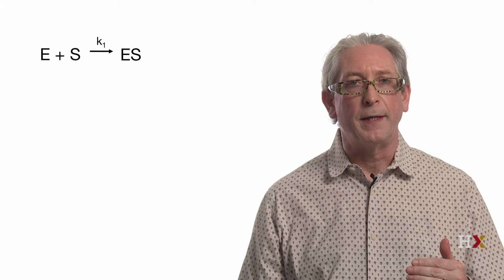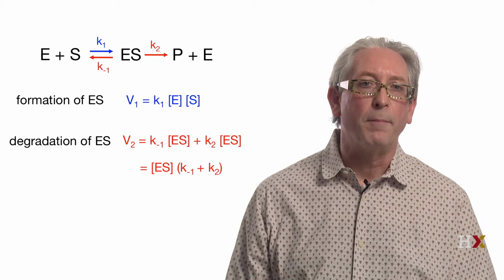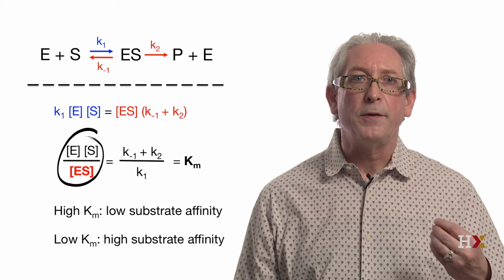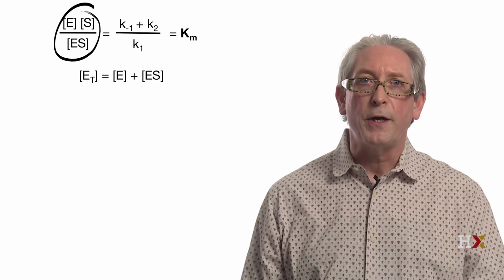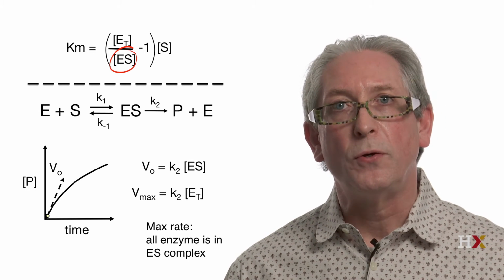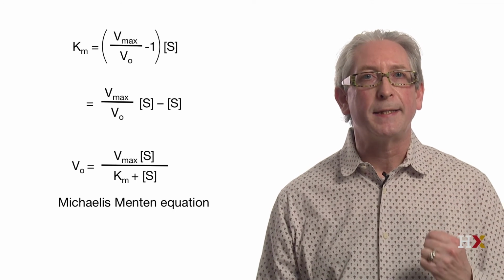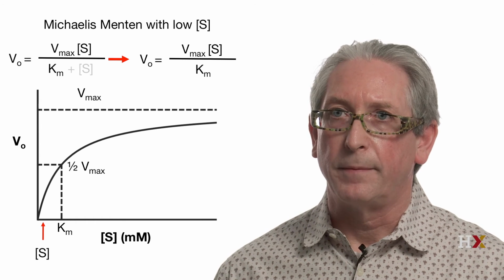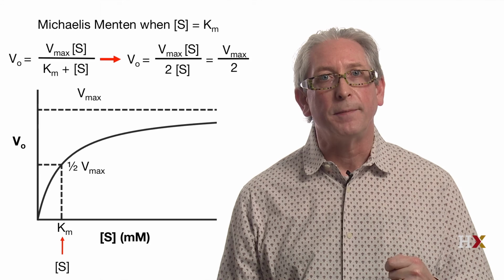HARMCB63T315-V017800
mcb63x_v2_s02_ss04_u02_c--_04232014_RC_v1fa_Branded-_edxmstr_v1.2.mp4